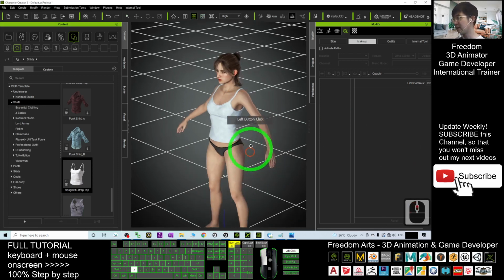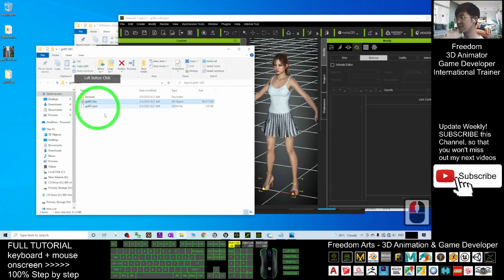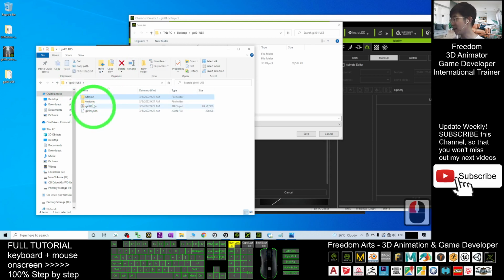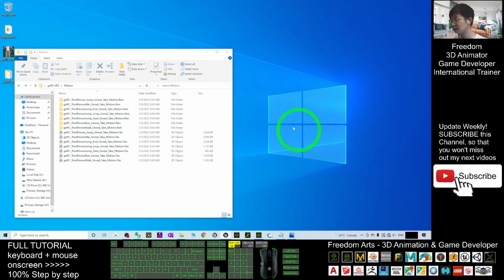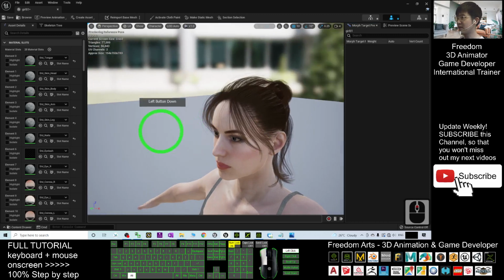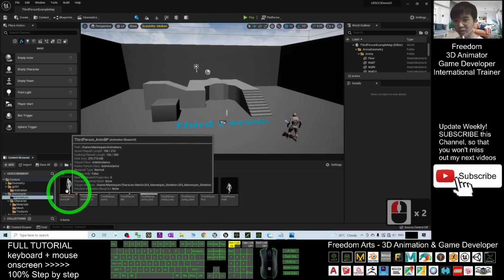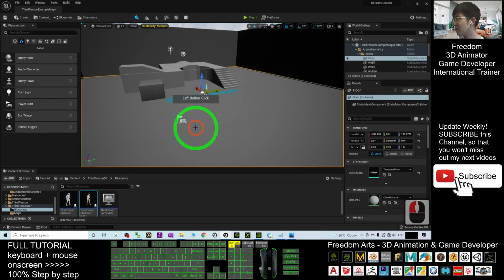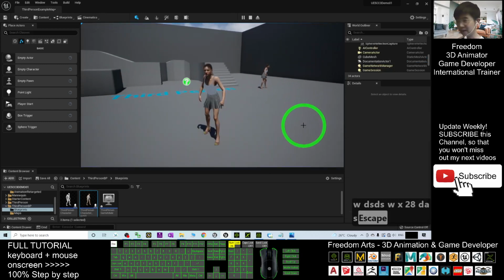Character Creator 3.4 direct to Unreal Engine 5 Early Access - Full Tutorial 2022 March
- Hey guys, how to transfer Character Creator 3.4 avatar directly from CC3 to Unreal Engine 5, WITHOUT involving iClone 7.9 and iClone Unreal Live Link!? How make the avatar be the main avatar or NPC in your Unreal Engine 5 Game Project, who can run, can walk, can jump in the game? This is my step-by-step tutorial on how to do this! ENJOY! and have fun! Happy animation and game dev! ENJOY!

Get iClone and CC3 Contents

Character Creator 3.4 direct to Unreal Engine - Full Tutorial 2022 March

Your friend,
FREEDOM